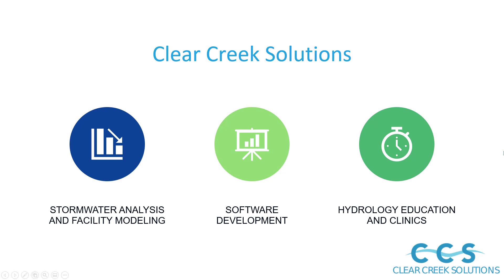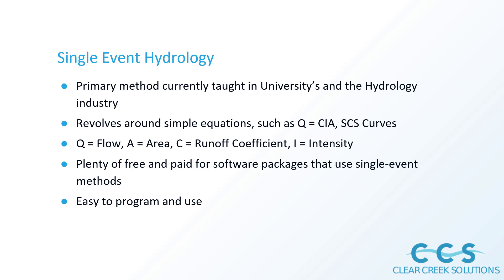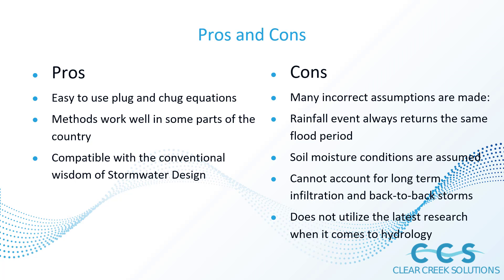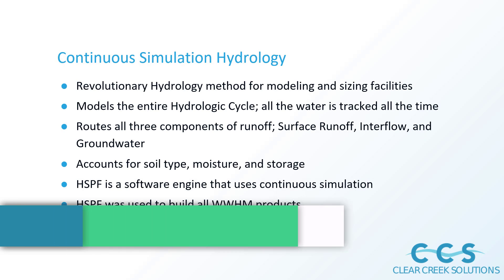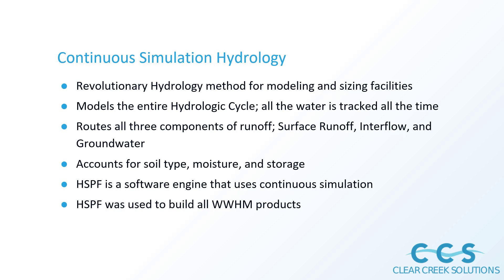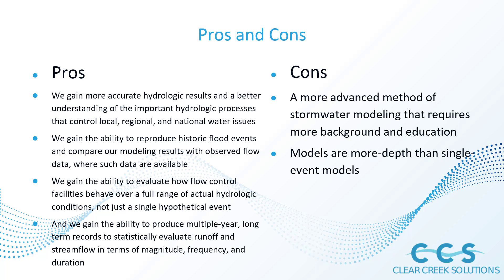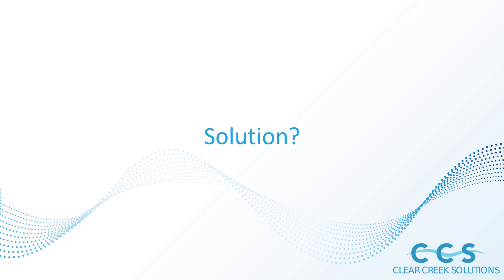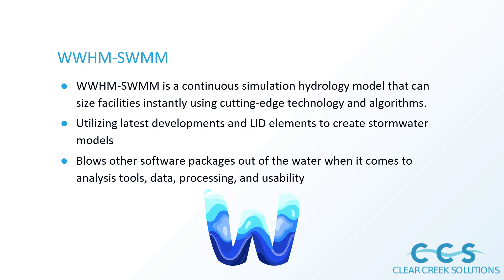The Difference Between Single Event and Continuous Simulation Hydrology